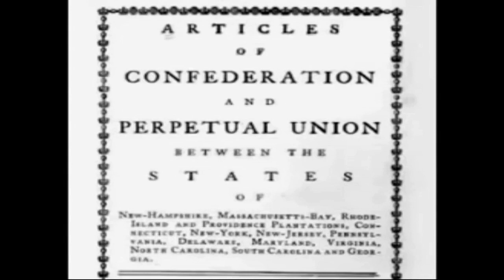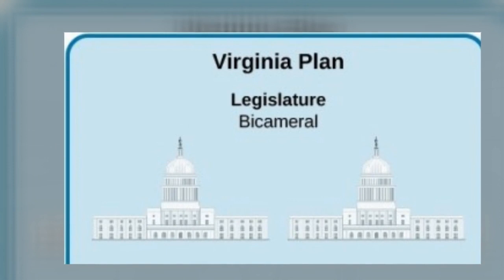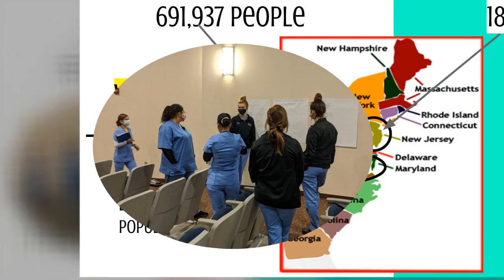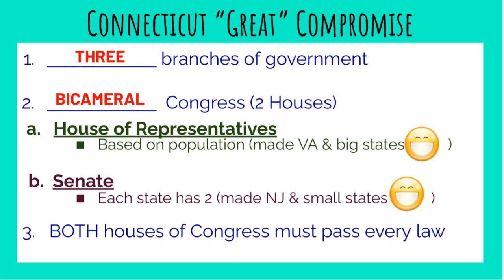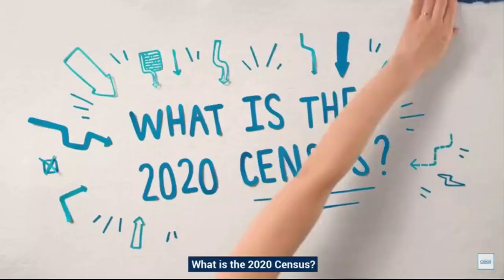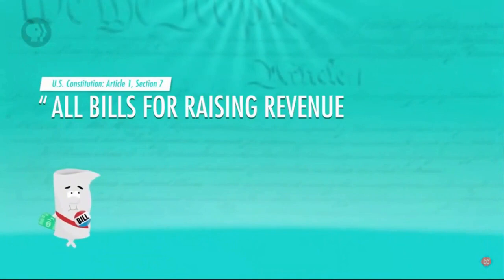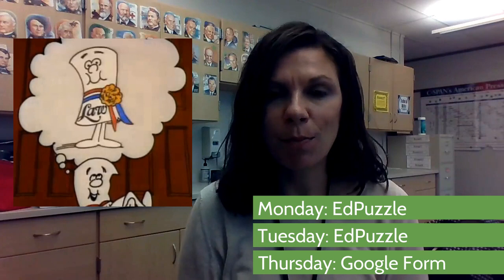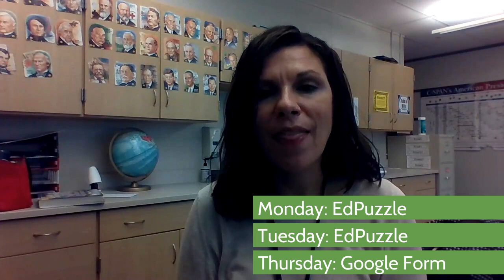AG Week 5 Article I